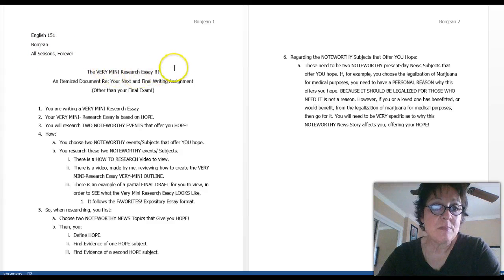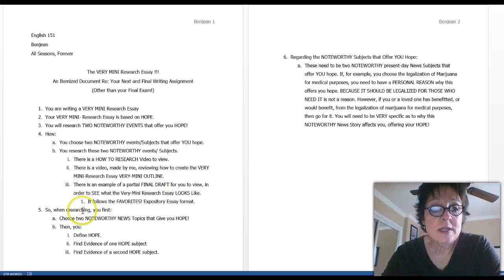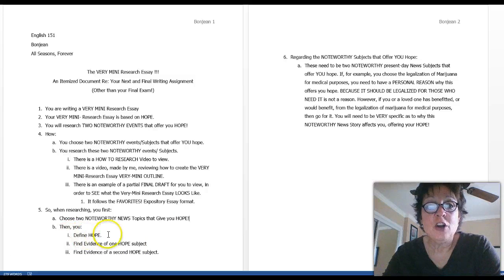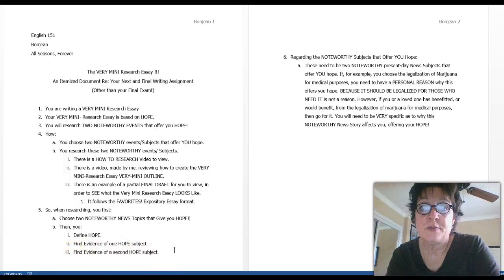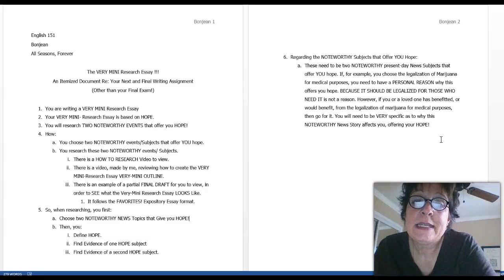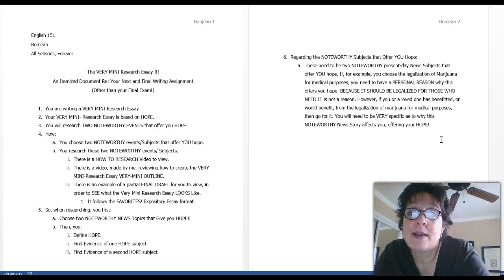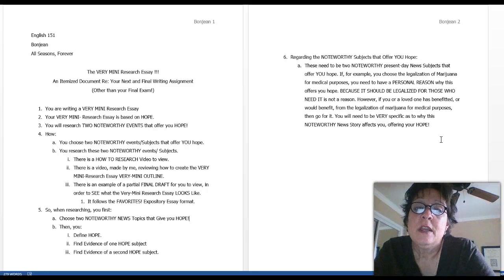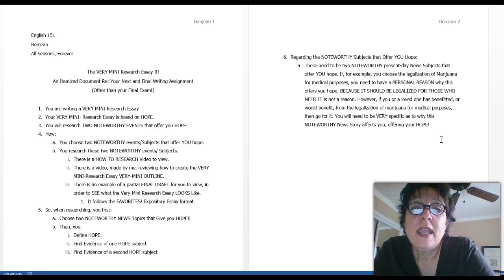HOPE! Very MINI-Research Essay!